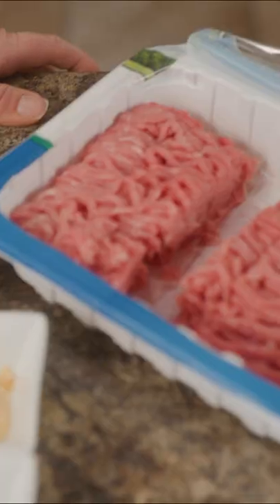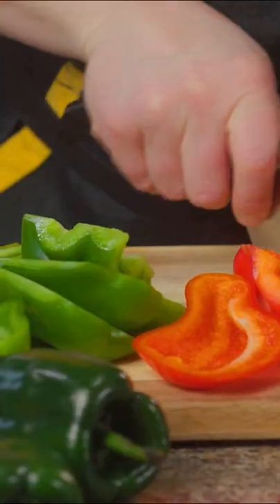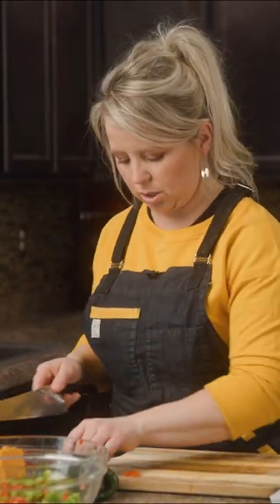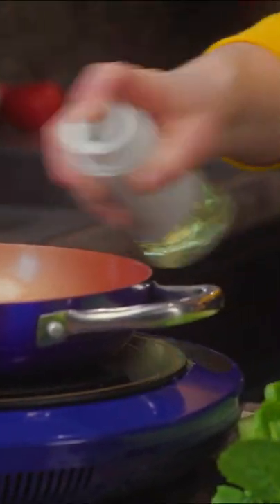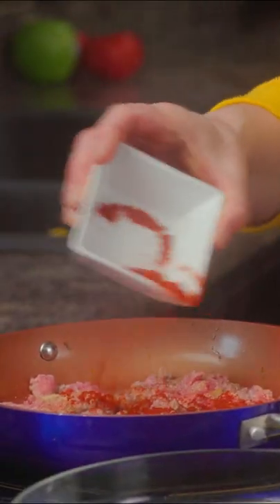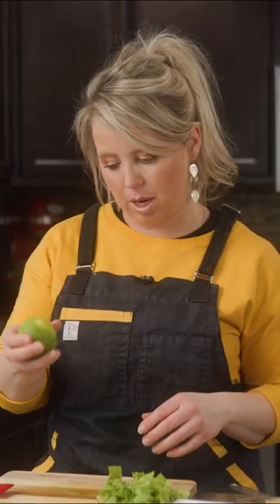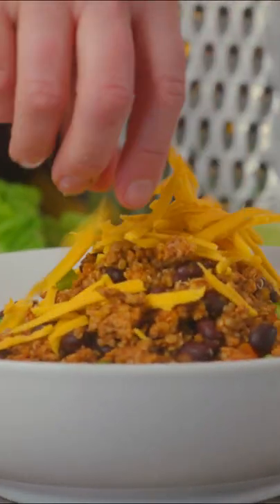Easy & Healthy Southwest Taco Bowl Recipe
Mayo Clinic recipes and strategies for healthier living.

Join Jennifer A. Welper, Wellness Executive Chef, as she creates an easy and deliciously healthy Southwest taco salad chock full of vegetables, lean ground turkey, and flavorful spices to create a mouthwatering yet simple meal perfect for the whole family.

Shopping List:
Romaine lettuce
Poblano peppers
Sharp cheddar cheese
Low-sodium black beans
Ground turkey breast
Lime juice
Quinoa

Check For:
Paprika
Cumin
Garlic powder
Onion powder
Salt
Chili powder
Oregano
Cayenne pepper
Cooking spray

NUTRITIONAL ANALYSIS PER SERVING (1 BOWL): 400 calories, 8 g fat, 3.5 g saturated fat, 36 g protein, 50 g carbohydrates, 16 g fiber, 650 mg sodium